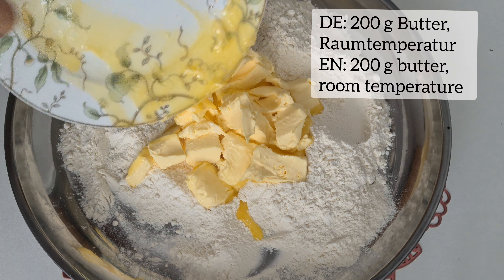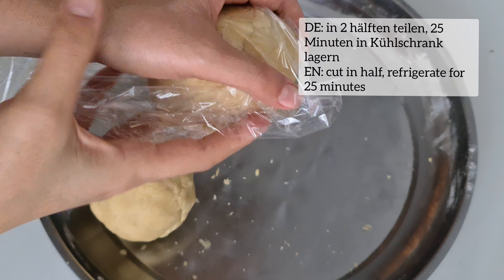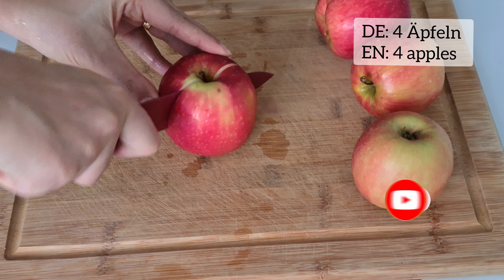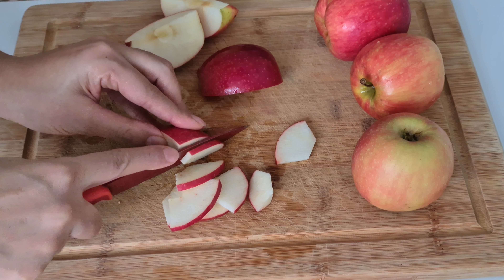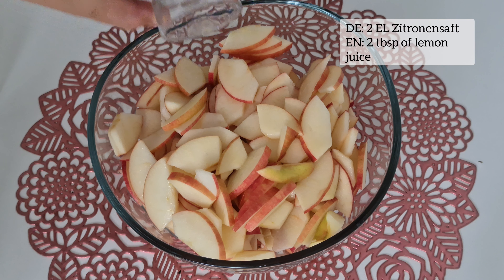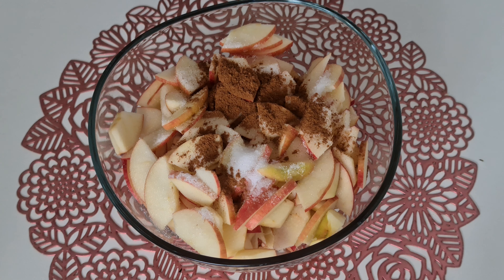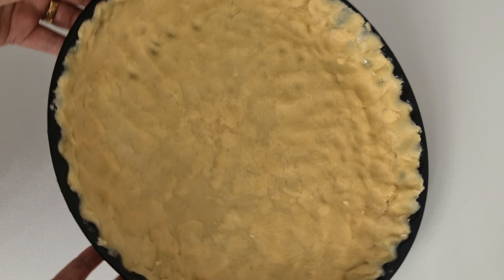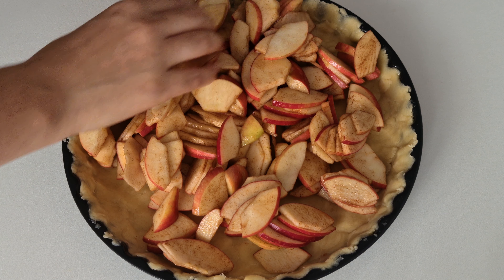Apfel-Streusel-Kuchen mit Pudding | Apple Crumble Cake # 176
Apfel-Streusel-Kuchen mit Pudding | Apple Crumble Cake

Knusprige Streusel für deinen Apfelstreuselkuchen
Was so ein richtig guter Apfelstreuselkuchen mitbringen muss? Richtig gute Streusel. Das ist das A&O beim Streuselkuchen. Knusprig müssen sie sein. Nicht zu klein und nicht zu dünn. Wie sie am besten gelingen, habe ich schon bei meinem Streuselkuchen getestet. Ich mag es ja ganz gerne, wenn die Apfelschicht von großen "Streuselflatschen" bedeckt wird. Im Amerikanischen gibt es eine Spezialität, die sich Cobbler nennt. Also zu deutsch Pflastersteine. Das trifft es schon ganz gut. Was das ist - ein Cobbler? Quasi ein Crumble - nur eben mit riesengroßen Streuseln. Also genau mein Ding. Richtig toll finde ich, wenn die Streusel mit aromatischen Gewürzen wie Vanille oder so verfeinert werden. Am allerbesten finde ich frisch gemachte Zimtstreusel – da kommt noch mehr Feeling für den Herbst auf. Außerdem passt die Kombi von Apfel und Zimt einfach perfekt zusammen!

Kleiner Tipp von mir: Wenn du heute einen faulen Tag hast, dann bereite von der Streuselmasse einfach die doppelte Menge zu. Vielleicht auch ein kleines bisschen mehr. Drück dann die Hälfte davon als Boden in deine Springform. Schmeckt genauso gut und ist ein kleines bisschen schneller gemacht.

Boskop, Elstar oder Jonagold
Dann kommt es beim Apfelstreuselkuchen natürlich auch auf die Äpfel an. Ich backe am liebsten mit den Sorten Boskop, Elstar und Jonagold. Wobei mir Letzterer am liebsten ist. Je nachdem, wie du deinen Apfelstreuselkuchen am liebsten magst, kannst du deine Äpfel direkt auf den Boden geben. Oder aber du kochst sie zu einem Kompott ein. Natürlich mit einer ordentlichen Prise Zimt. Darunter findet dann auch noch ein herrlich cremiger Pudding Platz. Hach - die Kombination aus Streuseln, Äpfel und Pudding - ich mag sie einfach. Auch lecker: Verwende für die Füllung doch mal Apfelmus. Der Apfelmuskuchen mit Streusel ist dann zwar nicht mehr Omas Klassiker, aber ebenso lecker.

Übrigens: So ein Apfelstreuselkuchen eignet sich auch super fürs Blech. Das Beste daran: Du hast genug für alle Gäste, falls du mal eine große Runde mit Frischgebackenem versorgen willst. Oder du hast einfach mehr für dich allein! Verdopple dafür die Mengenangaben des Rezepts - schon kannst du Apfelstreuselkuchen vom Blech backen statt in der Springform. Und falls doch mal etwas übrig bleiben sollte, lässt sich der Kuchen wunderbar einfrieren. Zum Auftauen einfach kurz im heißen Ofen aufbacken und fertig ist der leckere warme Kuchen … dazu eine Kugel Eis oder einen Klacks Sahne! Hach…

Zutaten:
380g Mehl
200g Butter
 120g Zucker (oder 80g Dattelzucker, 40g Rohrzucker )
1TL Vanilleextrakt Optional
4 Äpfel
2 EL Zitronensaft
2 EL Zucker
1 TL Zimt
1 Packung Puddingpulver nach Anleitung herstellen

Guten Appetit

👍 Bewerten Sie das Video 👍

Das ist angenehm für mich und wichtig für die Entwicklung des Kanals!
Gibt mir Tipps wie ich meine Videos und Abläufe besser gestalten kann.
schreiben Sie ein Kommentar oder zumindest ein Simely. Es ist nicht schwer für dich,  aber ich
werde sehr glücklich sein.
Schalten Sie den Klingelton an 🔔, um
 Benachrichtigungen über neue Videos zu erhalt

Crunchy crumbles for your apple crumble cake
What does a really good apple crumble cake have to bring? Real good sprinkles. That's the be-all and end-all of crumble cake. They have to be crispy. Not too small and not too thin. I have already tested how they work best with my crumble cake. I really like it when the apple layer is covered with large "crumble cakes". In America there is a specialty called a cobbler. So in German cobblestones. That's pretty much it. What is that - a cobbler? Quasi a crumble - just with huge sprinkles. So exactly my thing. I think it's really great when the crumbles are refined with aromatic spices like vanilla or something. I think the best of all are freshly made cinnamon crumbles – they give you even more of a fall feeling. In addition, the combination of apple and cinnamon just goes perfectly together!

A little tip from me: if you have a lazy day today, simply prepare double the amount of crumble. Maybe a little bit more. Then press half of it into your springform pan for the bottom. Tastes just as good and is made a little bit faster.

Ingredients:
380g flour
200g butter
 120g sugar (or 80g date sugar, 40g cane sugar)
1tsp vanilla extract Optional
4 apples
2 tbsp lemon juice
2 tbsp sugar
1 tsp cinnamon
Prepare 1 pack of pudding powder according to the instructions

Good Appetite